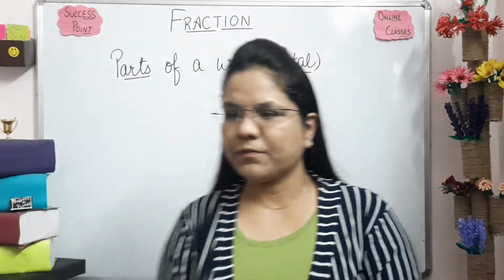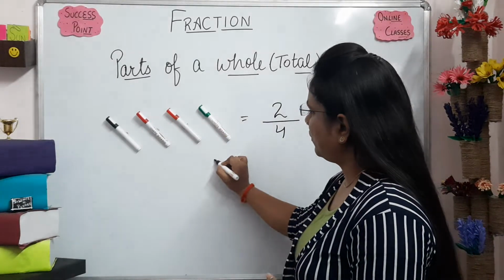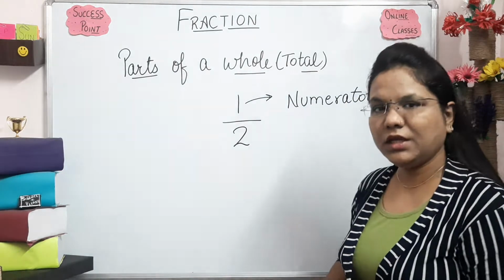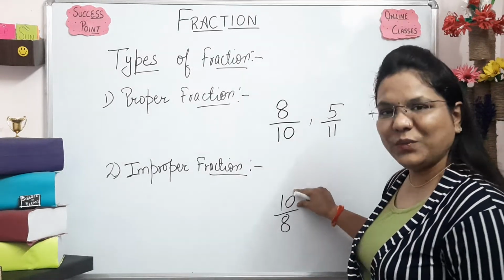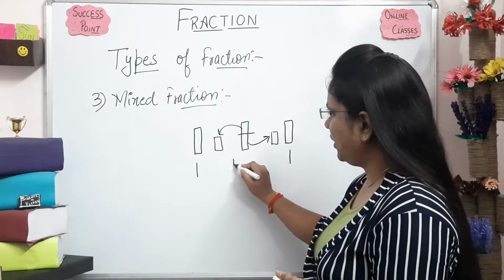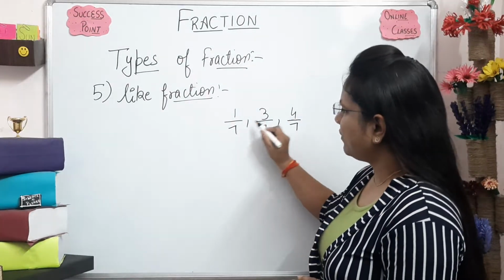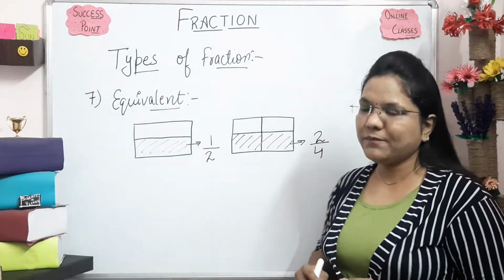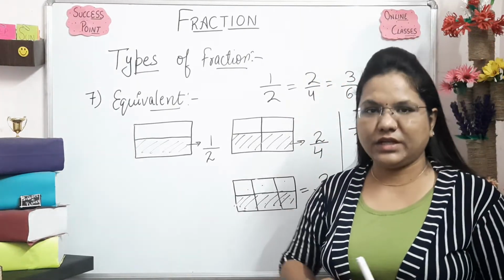Easy way to understand Fraction(Part 1)grae4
This video helps to understand about what is Fraction and how to find it.